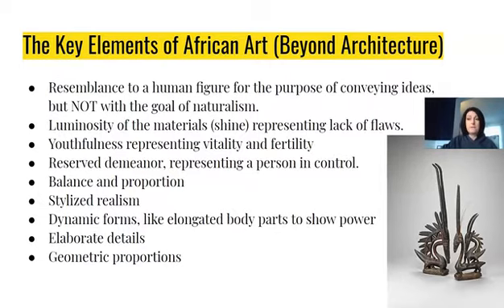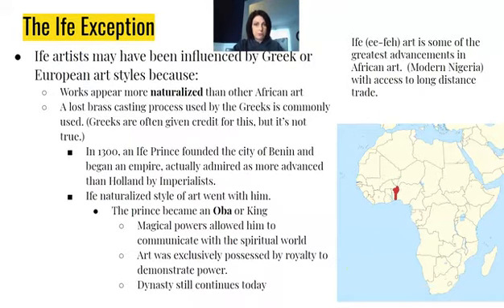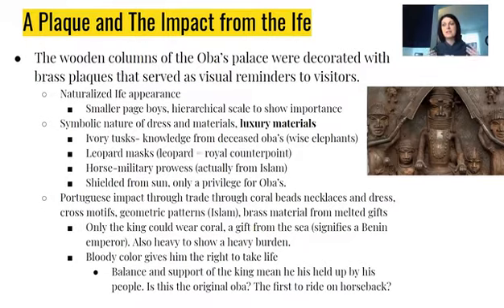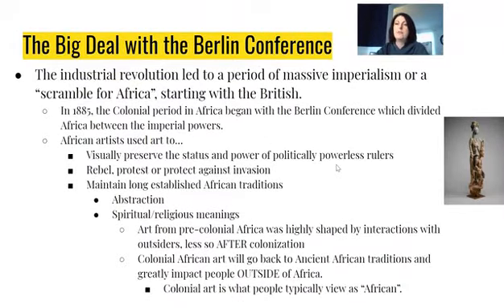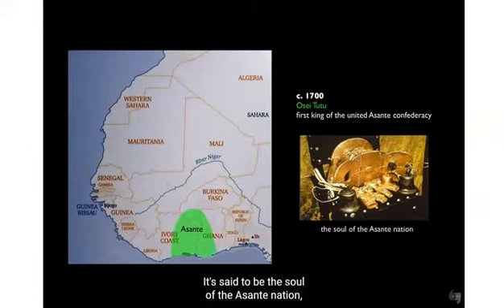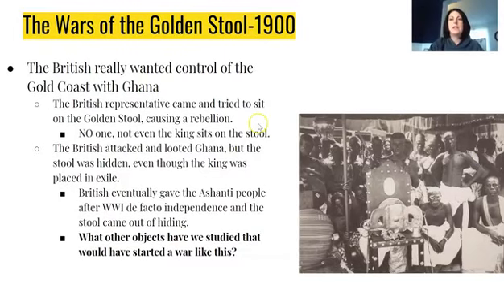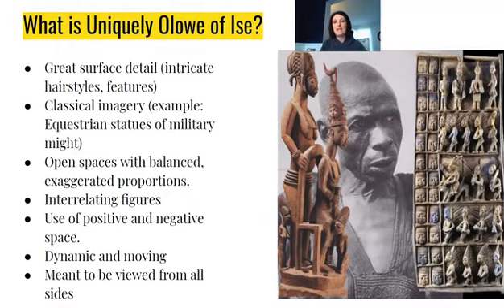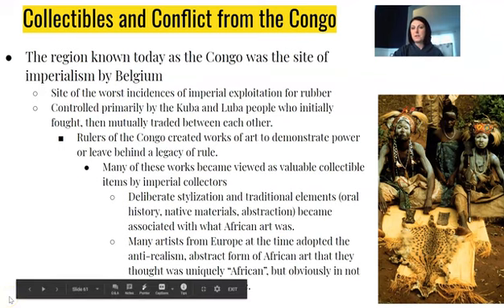The Art of Africa Part II (West Africa)